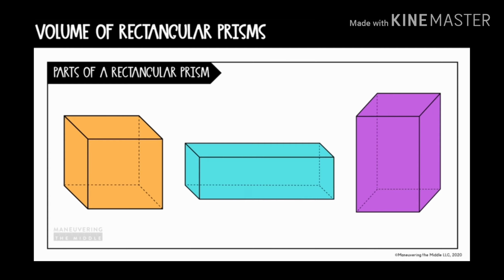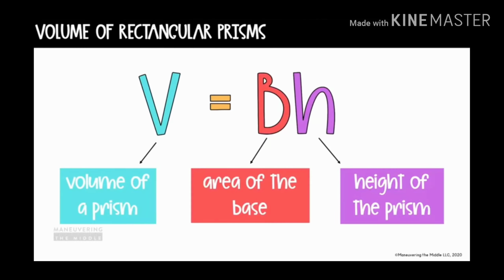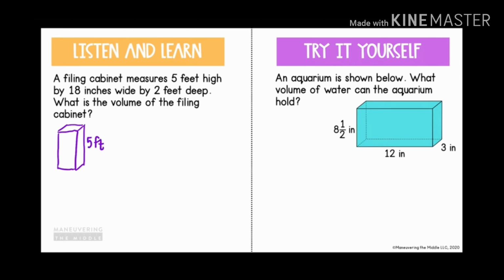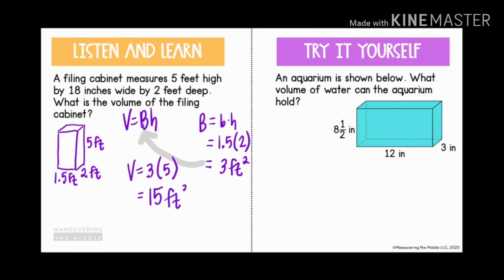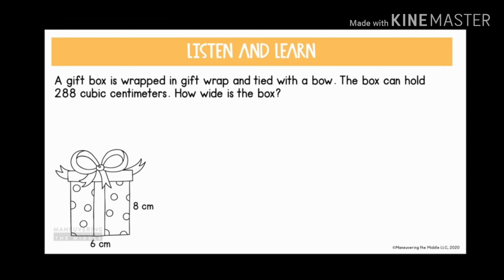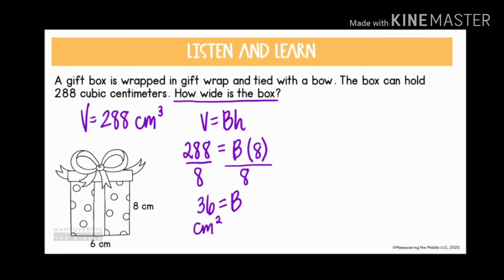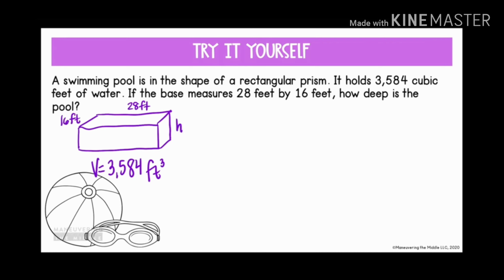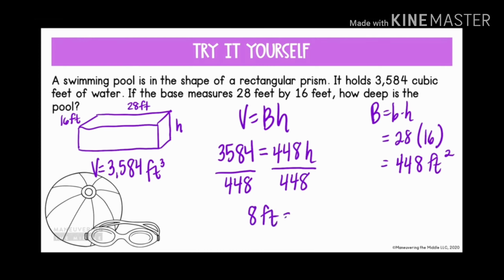Volume of Rectangular Prism